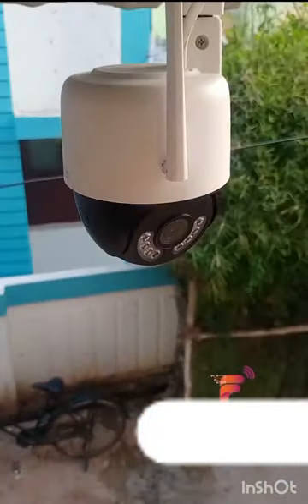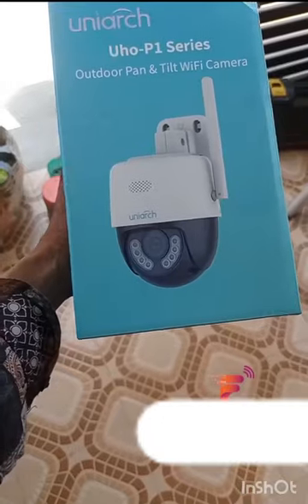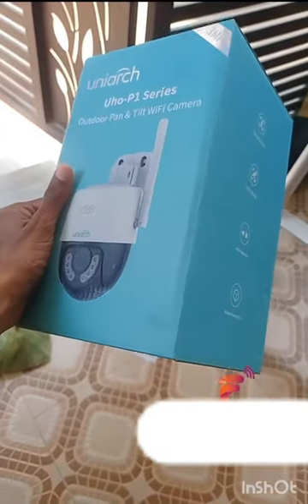Part 2 # CCTV & smart tv & laptop & mobile # accessories & installation # 7810013404 #